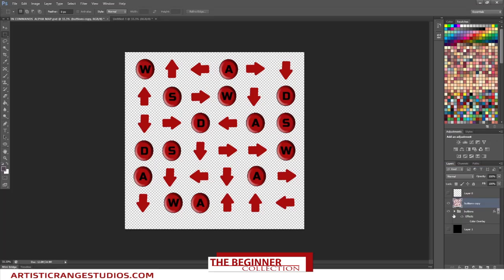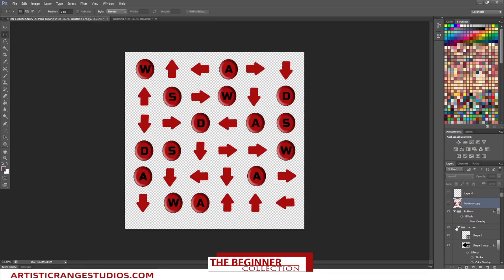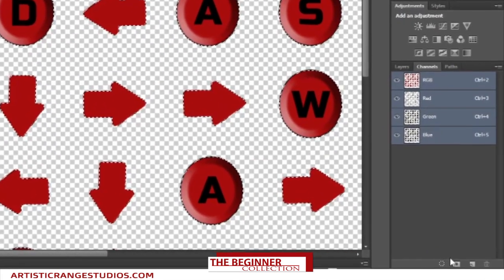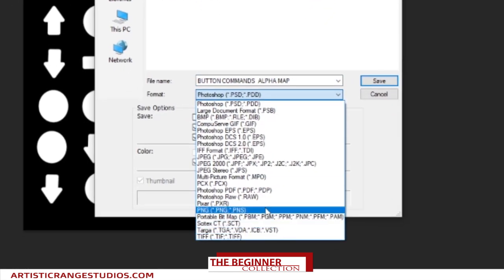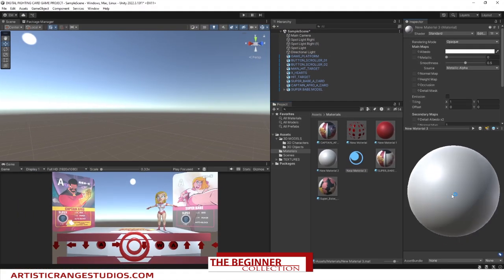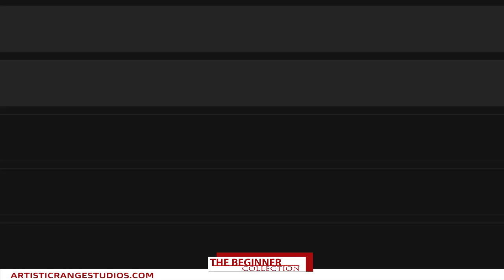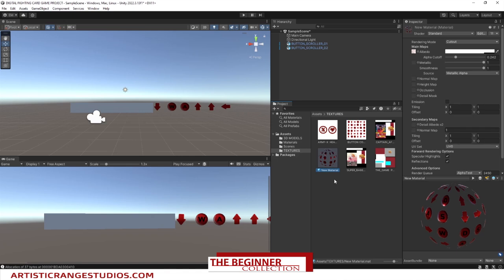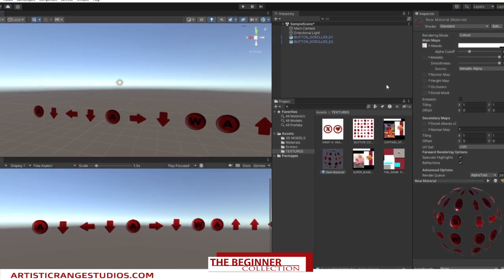The Beginner Collection - How to use Alpha maps in Unity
The Beginner Collection: How To  Use Alpha In Unity

Today in this video lesson, I'm going to show you how to make alpha maps in Photoshop, and then I'm going to show you how to import the alpha map in Unity.

In the Unity Engine, I will show you what it looks like when you apply the alpha map texture to the material to make it transparent.

You can watch my Beginner Collection, which is free to watch on my website or if you want to learn more deep, creative art skills, you can check out my paid content on the Master Collection page.